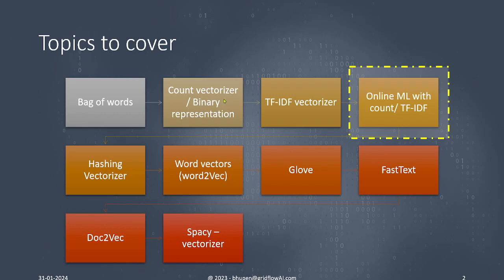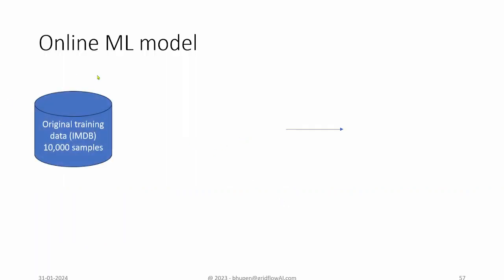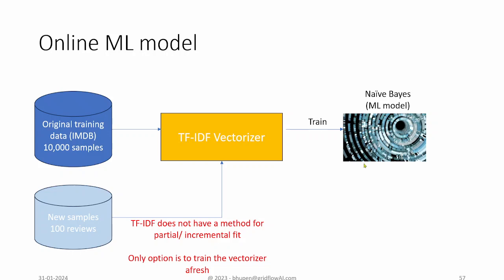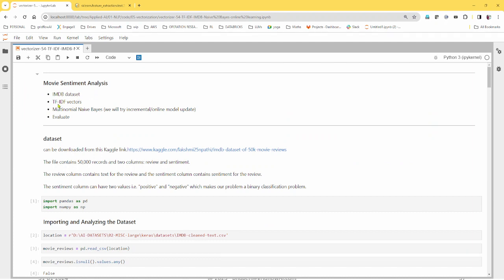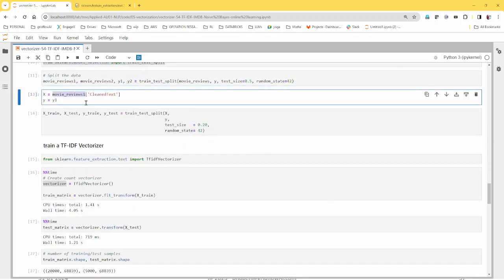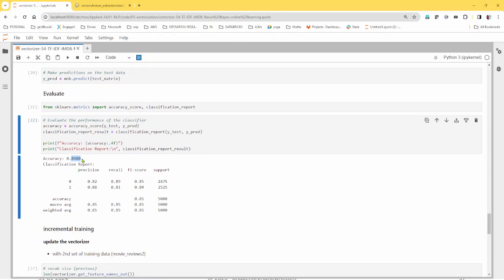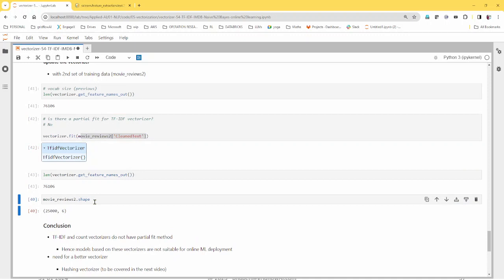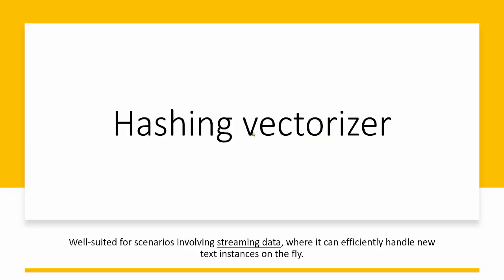Continuous ML model training: with TF-IDF Vectorizer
TF-IDF, or Term Frequency-Inverse Document Frequency, is a text vectorization technique widely used in Natural Language Processing (NLP) and information retrieval.

It assigns weights to words based on their frequency in a document (TF) and their rarity across the entire document corpus (IDF). The resulting TF-IDF vectors capture the importance of words in a document relative to their significance in the overall collection.

This method is especially valuable for feature extraction in text-based machine learning tasks, providing a numerical representation of textual data suitable for algorithmic processing.